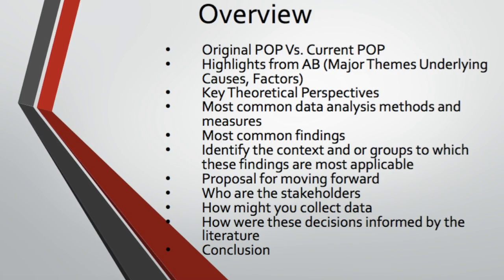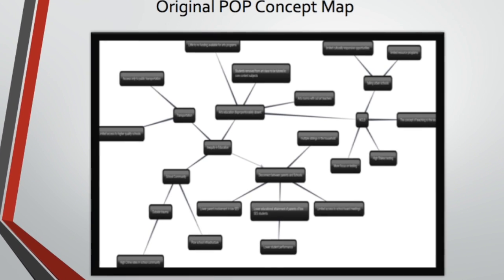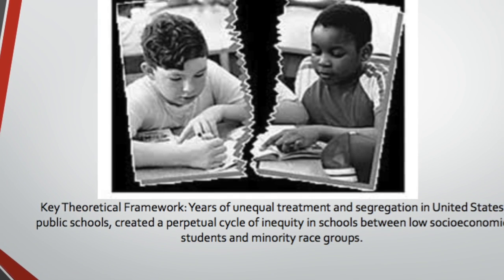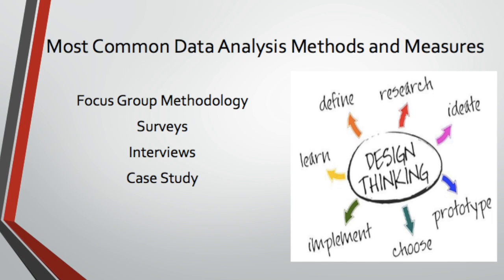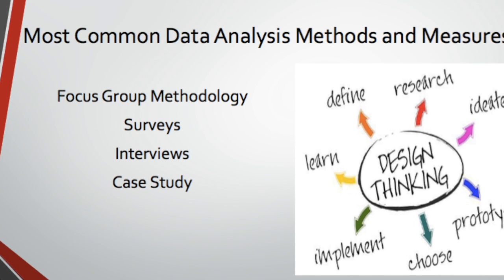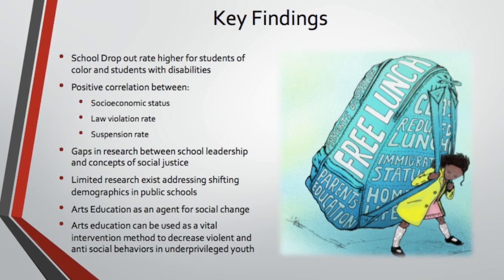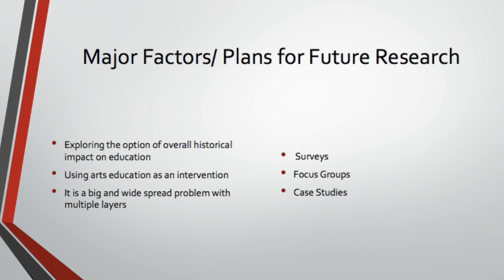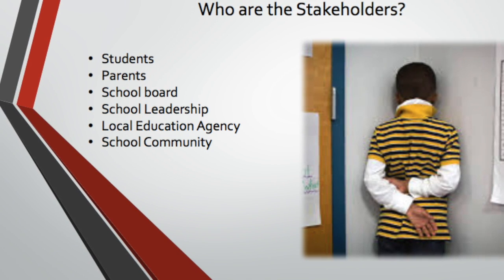CAE Final Presentation